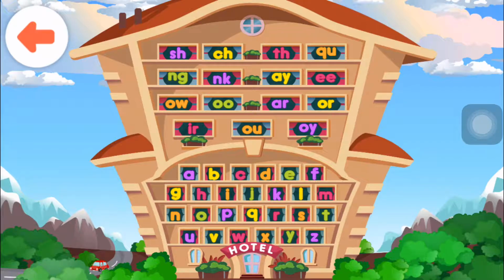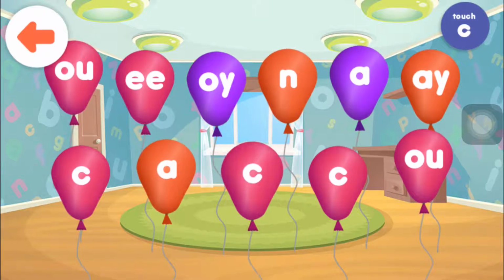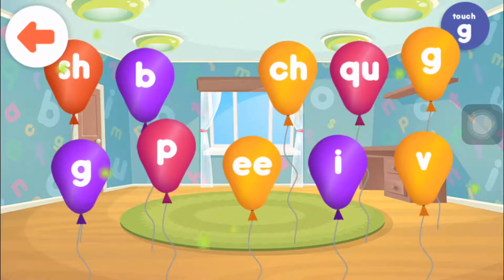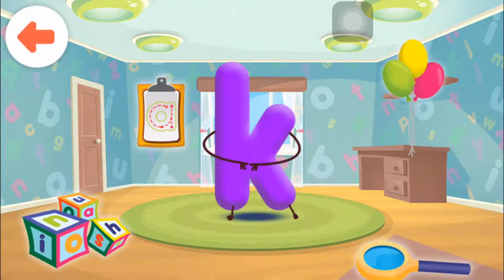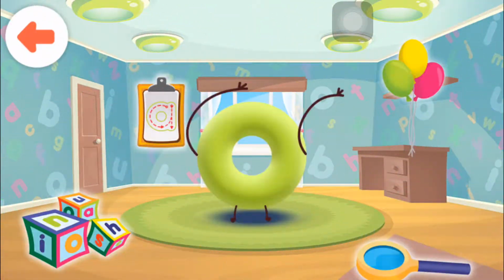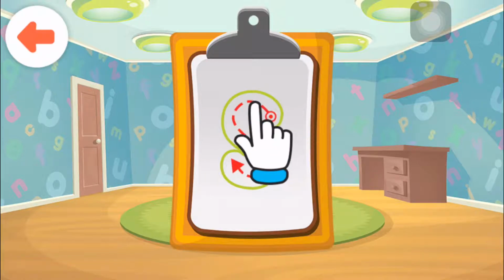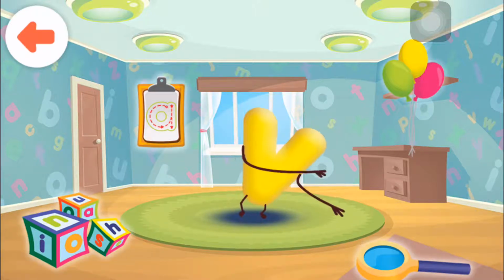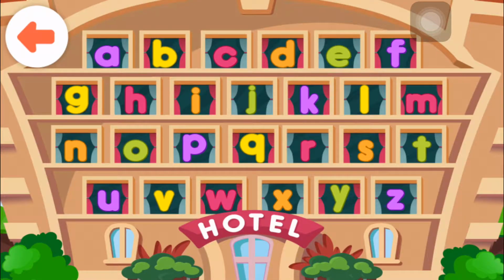🙇 Alphabet Funny And Easy - Free Online - Kids Game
Looking for an engaging digital preschool app based on a proven teaching method? Montessori Preschool covers colours, shapes, phonics, reading, counting, addition, subtraction, music and much more!

Designed by certified Montessori teachers with years of classroom experience, Montessori Preschool is a fun child-centered app divided in 4 subjects: Math, Early literacy, Arts and Practical Life. You’ll absolutely love the enchanting graphic design and educational content, it is just the perfect app for children from 3 to 7 years old.

In Montessori Preschool, children can enjoy exactly the same daily activities as in a regular preschool, they can play the mini-games, they can interact with cute avatars and they can customise their school using the points earned while playing. Parents/teachers benefit from a tailor-made dashboard that tracks each child’s progress and suggests the next activity.

FEATURES

- A comprehensive Montessori 3-7 years old environment to learn by doing
- Monthly updates and new content to make the app forever captivating!
- An enchanting digital classroom to make learning fun and simple for children at every stage
- 4 broad areas of learning grounded in the fundamentals of Montessori: self-correction, autonomy, self-confidence and adaptability
- A fun “reward“ system for increased motivation
- Individualised interactive learning paths designed by certified Montessori teachers

Whether you are a newcomer to the world of Montessori, or a seasoned student, Montessori Preschool is sure to take each learner on an enthralling journey!

Maths
Our maths curriculum covers learning to count, recognise numbers, trace them… from zero to 1 million. Introduction to addition and subtraction using Montessori materials are also available.

Early Literacy
In a Montessori classroom, early literacy starts before learning to read. Children are exposed to sounds and train their ear to identify them before putting a name on a letter. In the Early Literacy class, children can start with fun sound games like “I spy” and move all the way to reading comprehension.

Arts
Our Arts class includes an introduction to colours (primary and secondary) as well as many games using colours and shapes. We also offer music games to discover pitches, rhythm and nursery rhymes.

Practical Life
Because children this age love to reproduce everyday activities done by adults, Maria Montessori included a range of activities like dusting, taking care of plants, cleaning a mirror or washing clothes. Montessori Preschool welcomes users in a digital school with lockers, a corridor full of daily responsibilities or discoveries.

6/ Learn To Write Alphabet - A to Z - Kids Educational - Funny Game - Free Online - Best Kids Games

☺Welcome My Friend.
☺Educational Cartoons and Games for Kids.
☺Free Kids Games Here ...